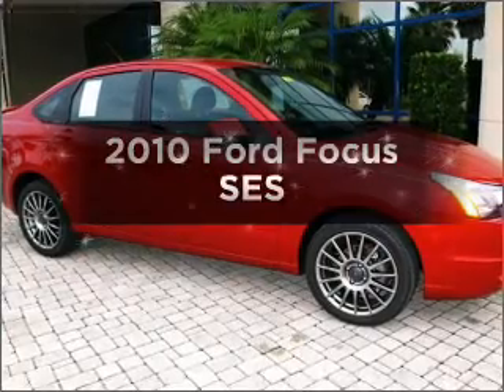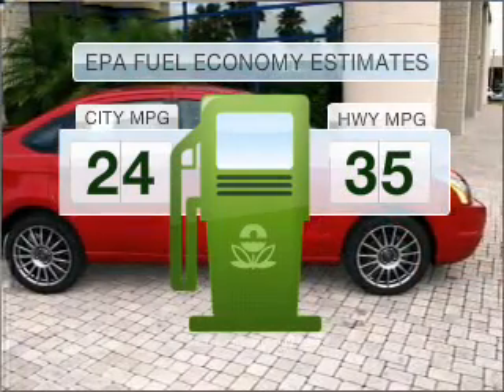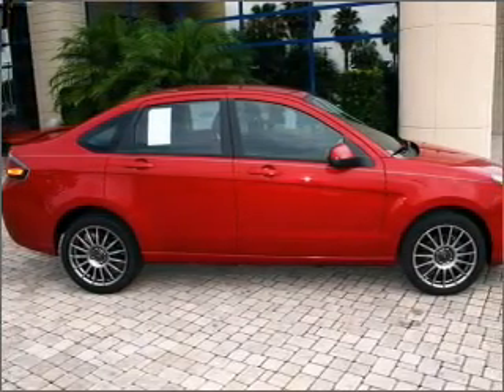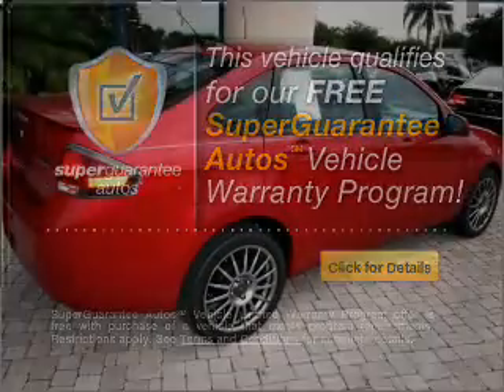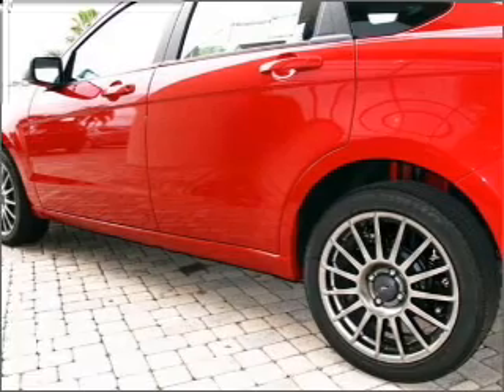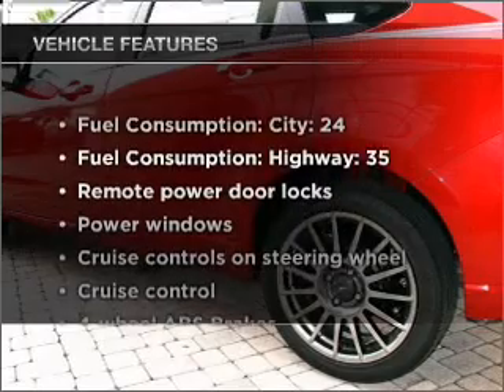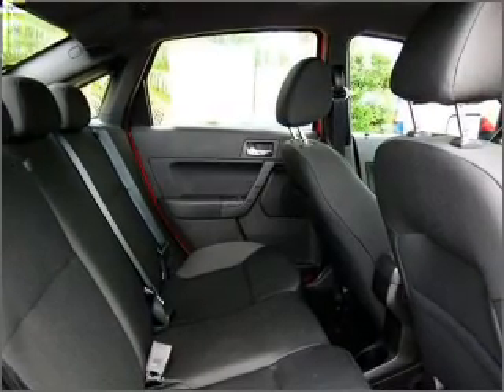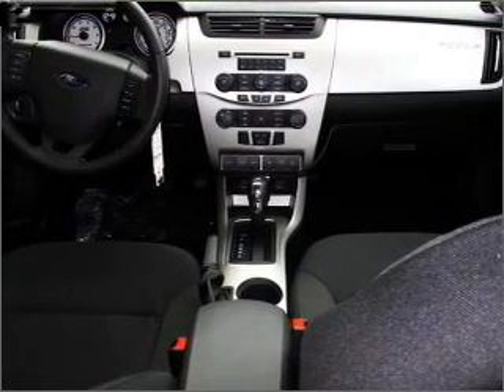2010 Ford Focus - Orlando FL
Year: 2010
Make: Ford
Model: Focus
Trim: SES
Engine: 2.0 liter inline 4 cylinder 16 valve
Transmission: 4-Speed Automatic
Color: Sangria Red
Mileage: 6
Address:
9001 E Colonial Dr
Orland